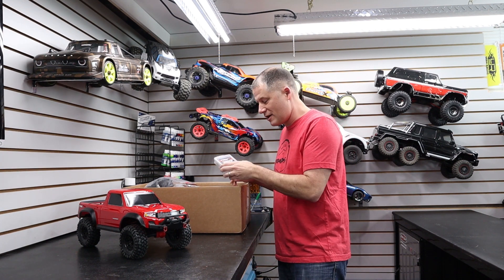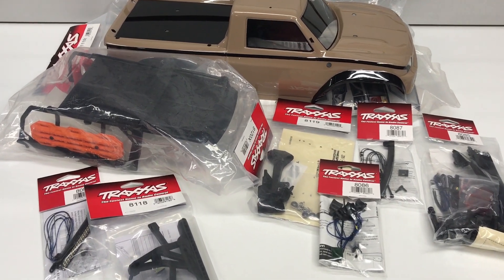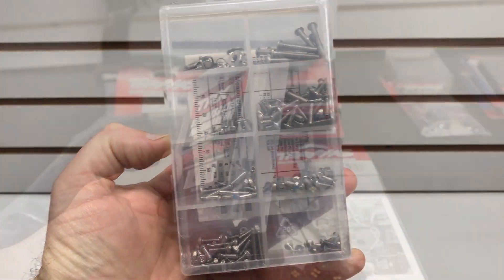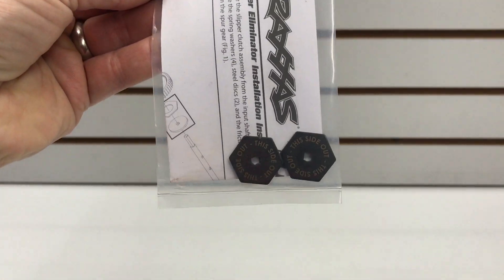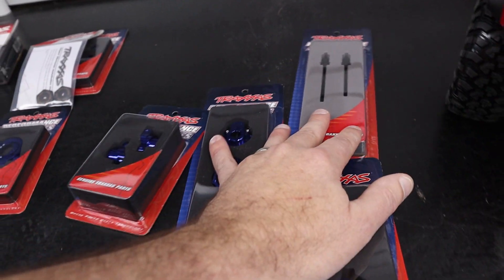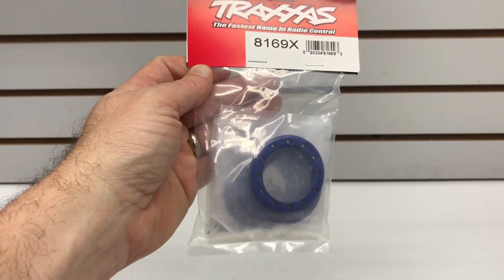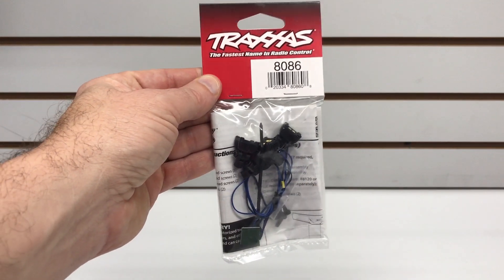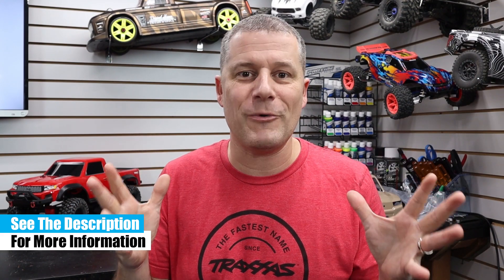So Many Option Parts! - Traxxas TRX-4 Sport Full Upgrade Project Truck Intro | RC Driver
We teased we were going to do this project series a while back and it’s finally time! Winter is the perfect time to sit down and overhaul your rig with a simple cleaning or to go completely wild with a project build. We’re going for the project build! This time we are featuring the Traxxas TRX-4 sport. We’ve completed a TRX-4 project a while back with our Lifted Bronco build. This was a big success and helped a lot of RC Driver’s with their builds. So we’re back with another TRX4 and we’re going to outfit this truck with a bunch of Traxxas option parts. Do you need everything you’re going to see here? No! The objective here is to show you what is available and you can decide what is right for your TRX-4. This video in particular is the Intro video to our project series. This series will run over the next several weeks until it’s complete. We’ll give you an idea in this video what you can expect to see. Are you a Traxxas TRX-4 fan?

PRODUCT FEATURED
TRX-4 Sport
By: Traxxas
Part Number: 82024-4
Price: $359.99
Parts: We will provide part numbers for the parts shown in each of the video features.